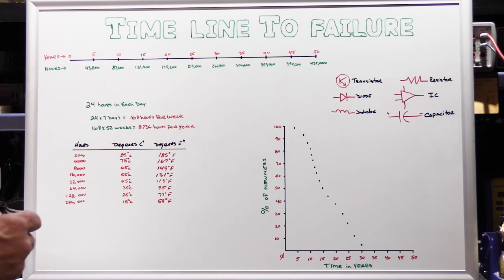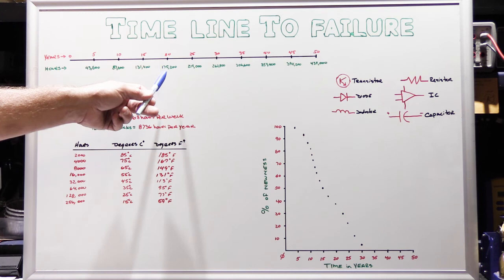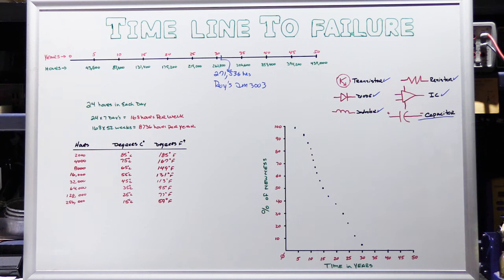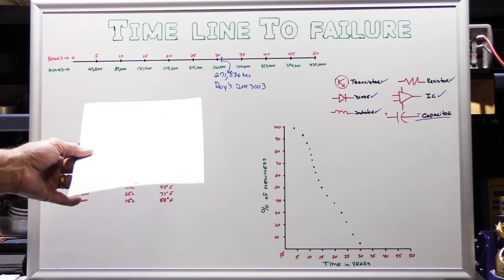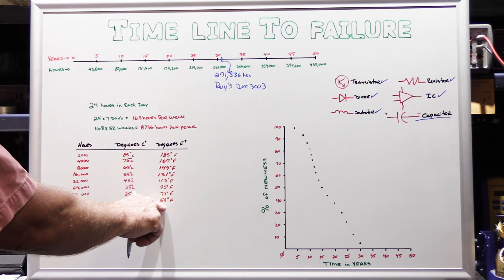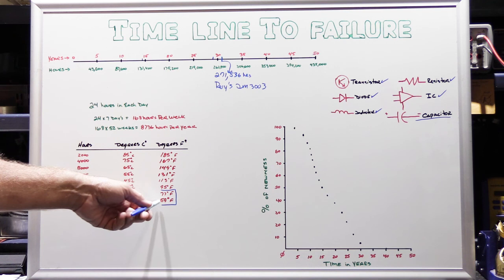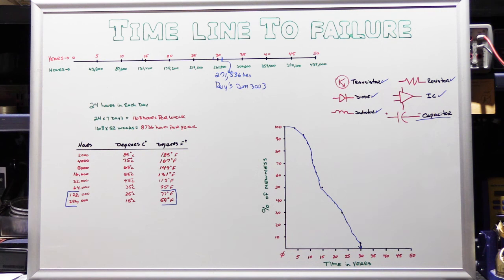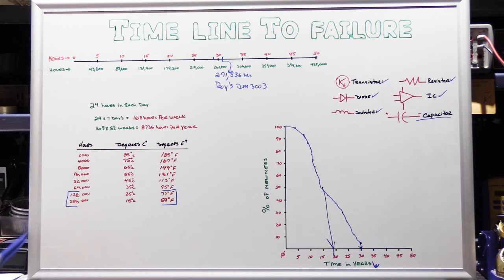Time Line to Failure - Why Did My NuTone Intercom Fail?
I have had many discussion with customers about why their NuTone Intercom has failed.

While it seems obvious to me . . .  I understand that most people don't really have any idea about the what and why of the most commons types of failure.

In this Video I explain how time is the biggest factor in most common failures of NuTone Intercom Systems.

While the example system is a customers IM3003, this example applies to every model of NuTone Intercom.